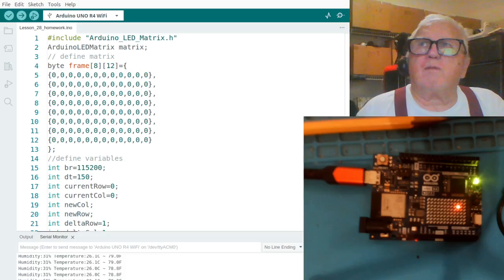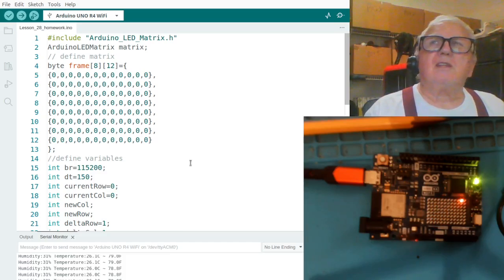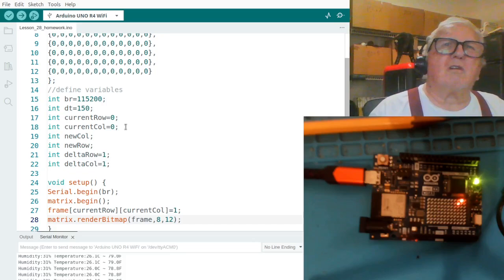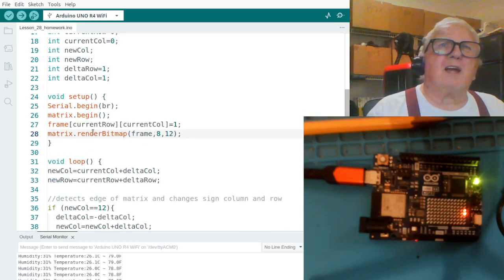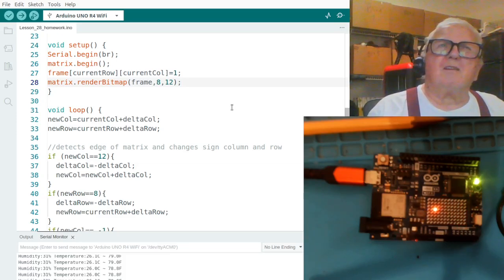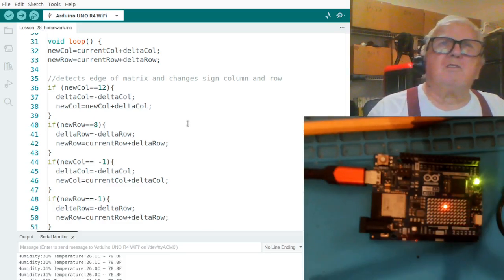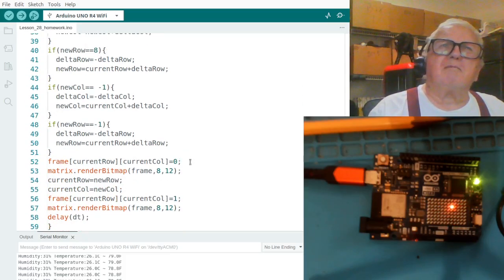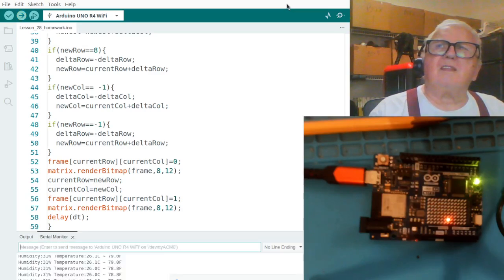Lesson 28 bouncing bit with the Arduino Matrix.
This is the homework for lesson 28.  Paul ask us to get a bit bouncing within the led matrix.  Here is link to his video.